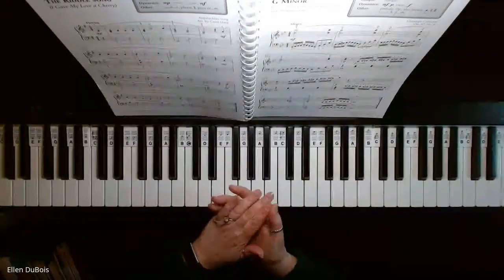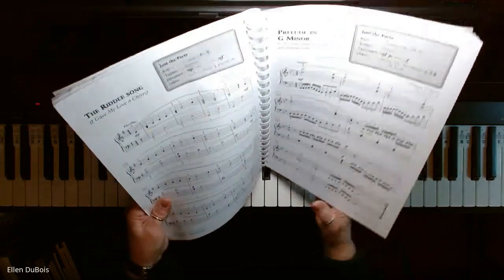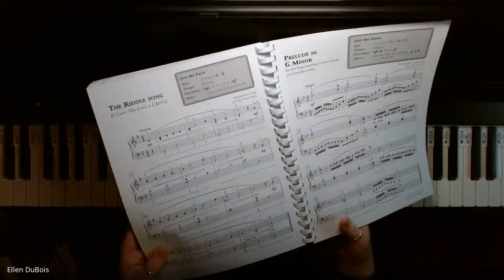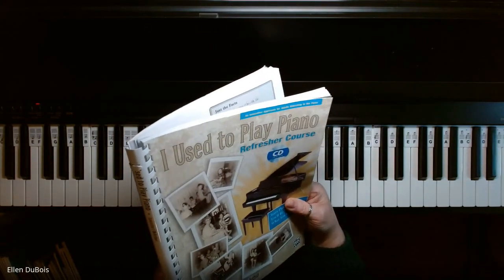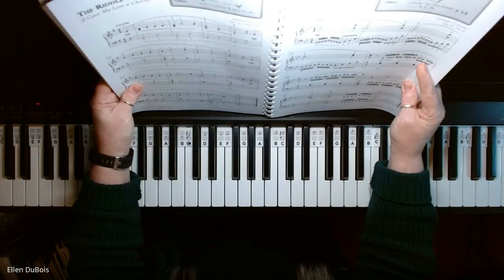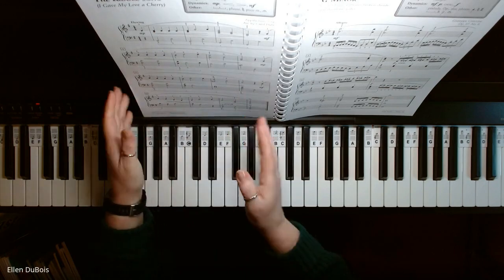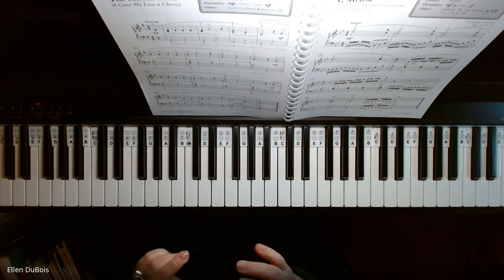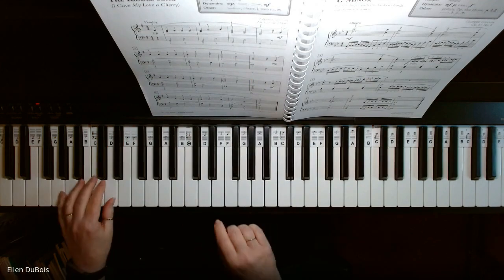The Riddle Song (I Gave My Love A Cherry) Page 80, I Used To Play Piano